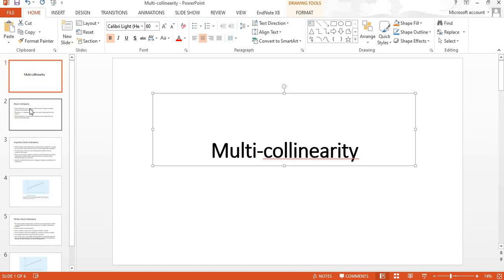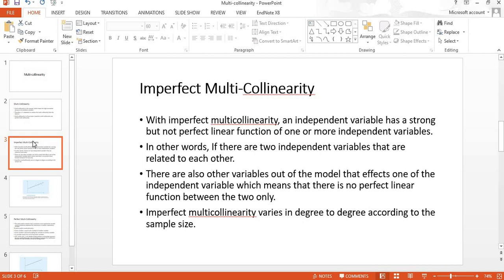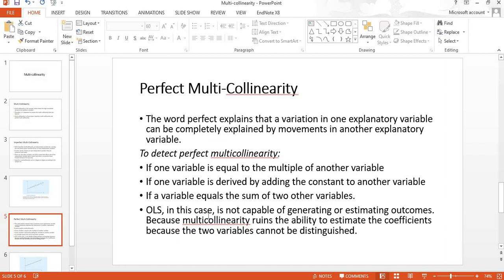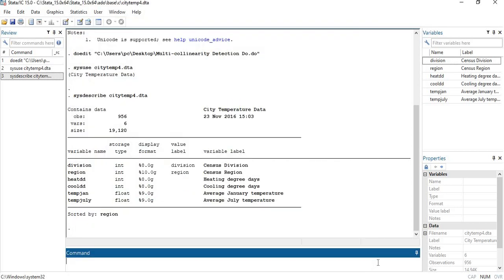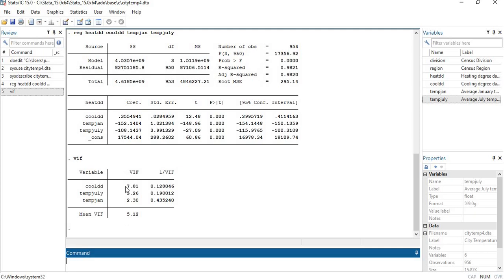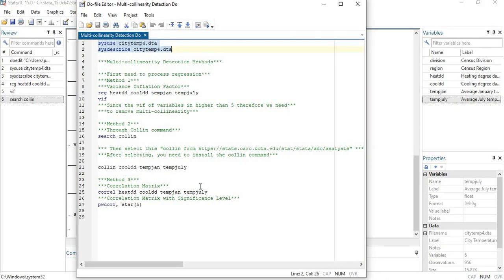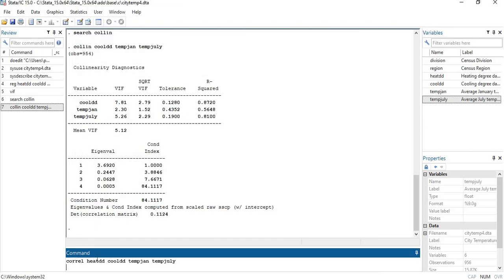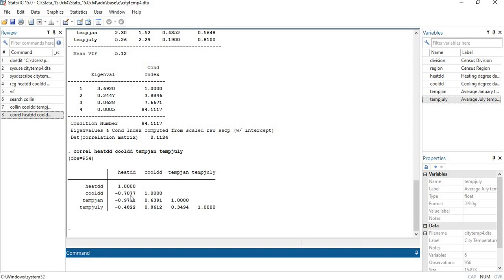Detecting Multicollinearity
There are multiple ways to detect Multicollinearity. This video will help in identifying Multicollinearity in data